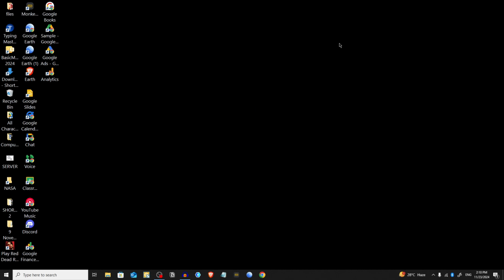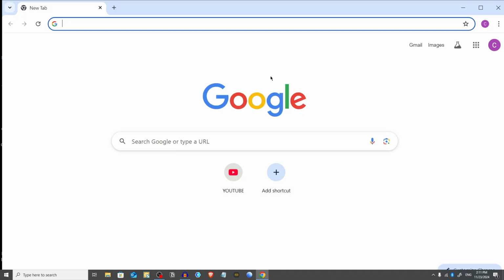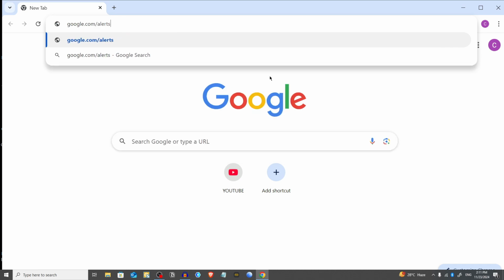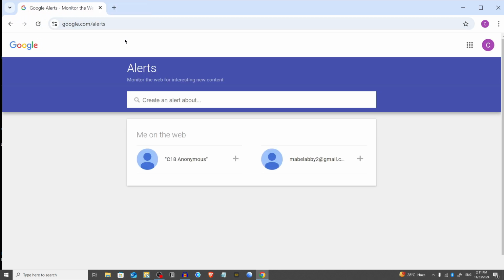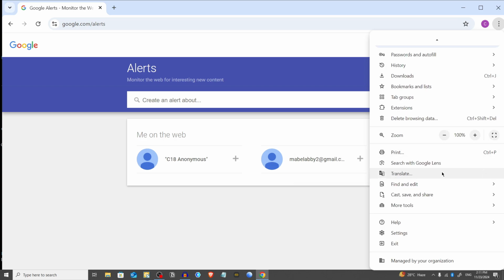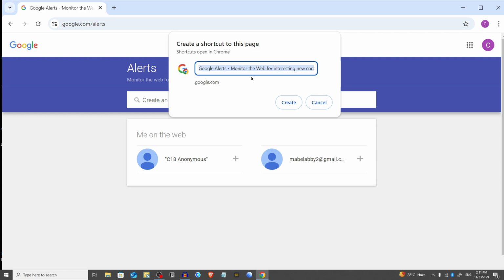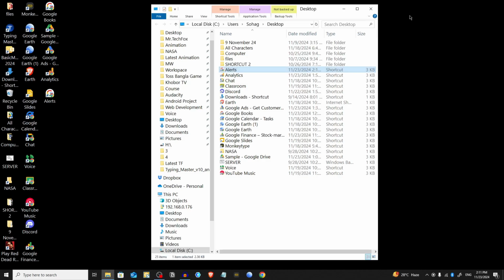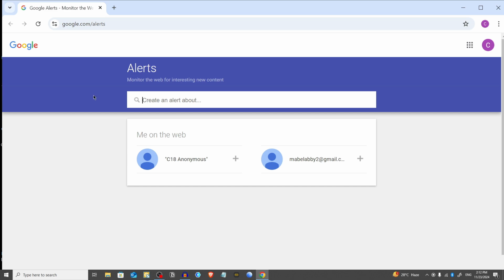How to Make Google Alerts Accessible from Desktop - Full Guide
Learn how to efficiently access Google Alerts directly from your desktop, enabling you to stay updated on the latest news and information without the need to navigate through your web browser each time. This comprehensive guide covers methods to create desktop shortcuts, utilize browser features, and set up email notifications to streamline your information monitoring process. Enhance your productivity by making Google Alerts readily accessible from your desktop environment.